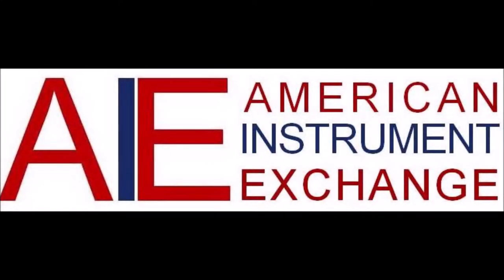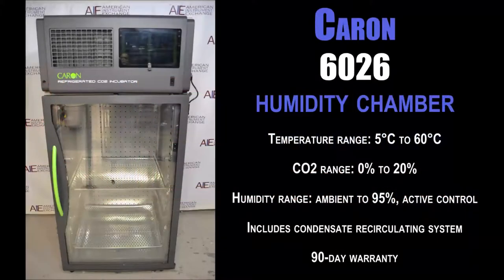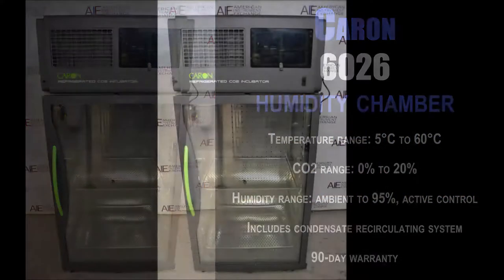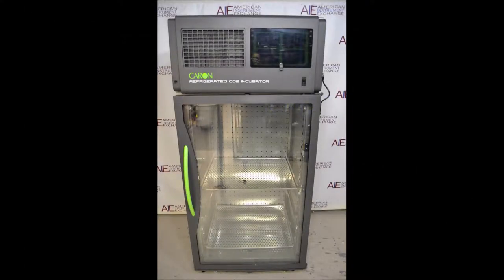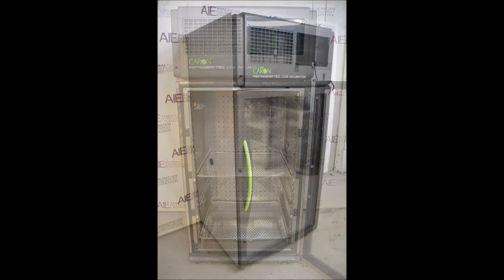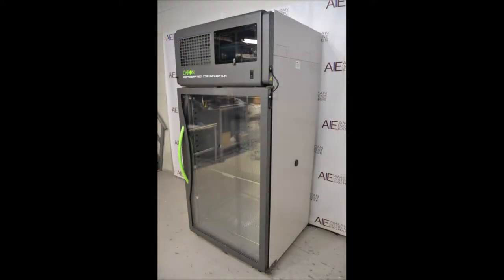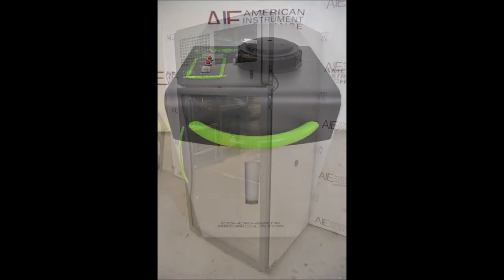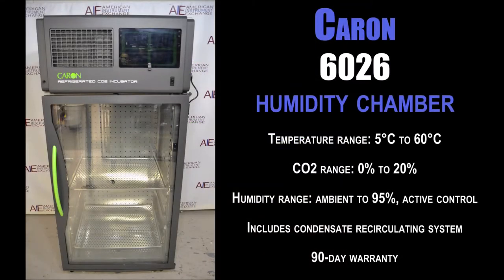Caron 6026 reach-in CO2 incubator with humidity control (3137M INC)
Caron 6026 reach-in CO2 incubator with humidity control

• 25 cubic foot interior
• CO2 range: 0% to 20%
• Humidity range: ambient to 95%, active control
• Includes condensate recirculating system model CRSY102-1
• 90-day warranty

The Caron 6026 reach-in CO2 incubator is a large chamber model that also includes active humidity control and a condensate recirculating system. The Caron 6026 features a heated triple-pane outer glass door providing both visibility and increased energy efficiency, an air intake filter to increase compressor lifespan, adjustable sliding shelves, interior outlets and access ports, an RTD temperature sensor, an infrared CO2 sensor, an audible alarm system, and a locking control panel.

For users wishing to place shakers inside the chamber, the refrigeration system of the Caron 2026 can help maintain temperatures of down to 15°C for up to three shakers generating 50 watts each.

Overall dimensions on the Caron 2026 are 35.5”W x 33.5”D x 77.1”H with the chamber measuring 32”W x 27”D x 52.7”H.

The Caron CRSY102-1 water recirculator deionization system provides continuous, clean, filtered water to the chamber’s humidity injection system, then collects and recycles the condensate that forms in the base of the chamber.

1023 Western Avenue
Haverhill, MA 01832